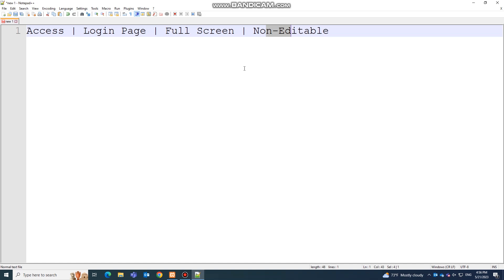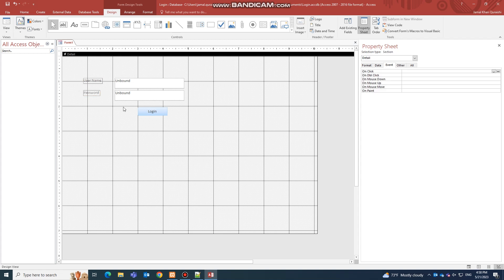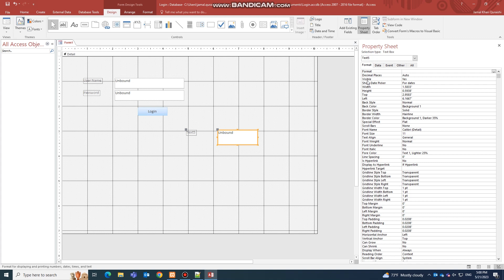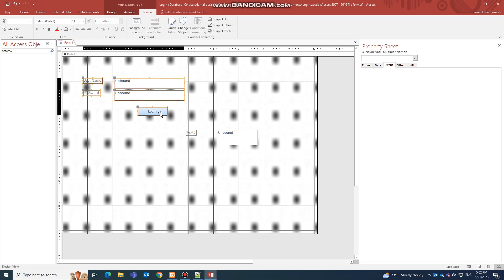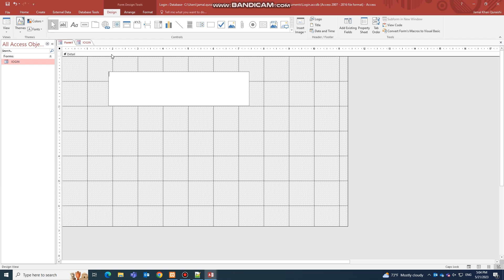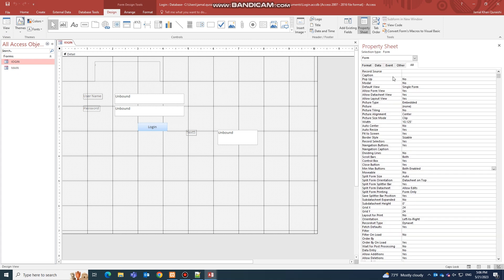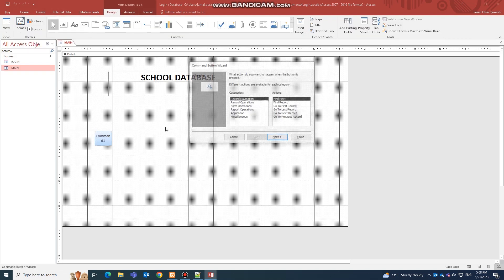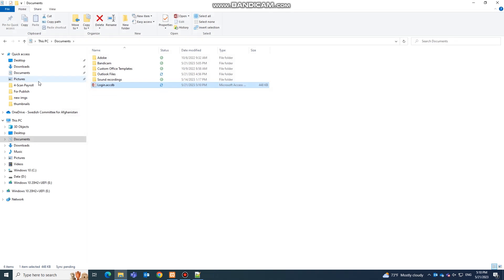MS Access Login Page with login function | Full Screen | Non Editable | 2023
In this video you will learn how to create a full screen login form in Microsoft Access where nobody can edit it.